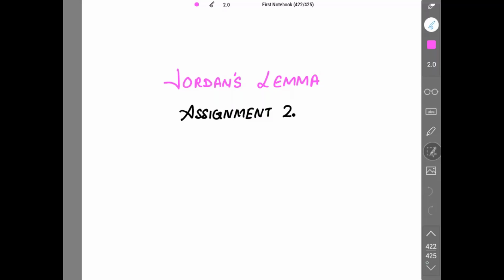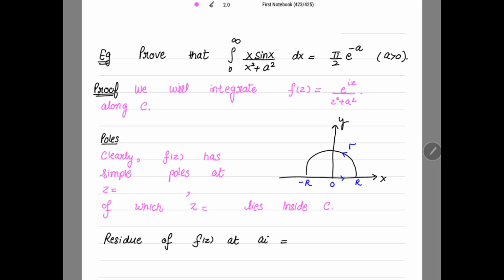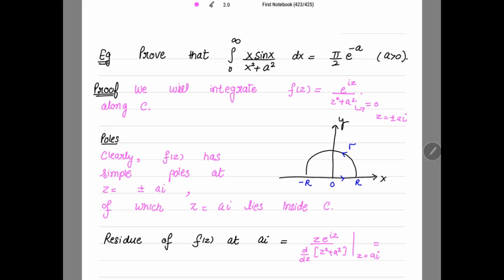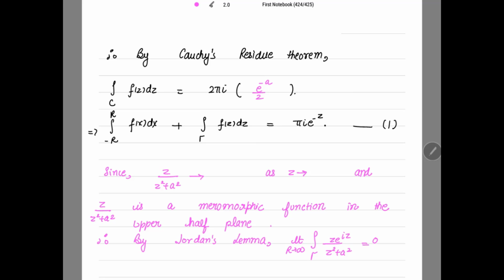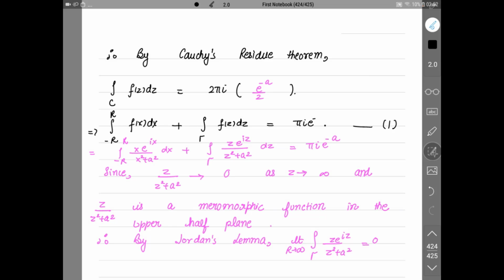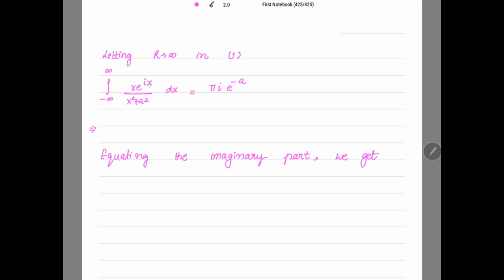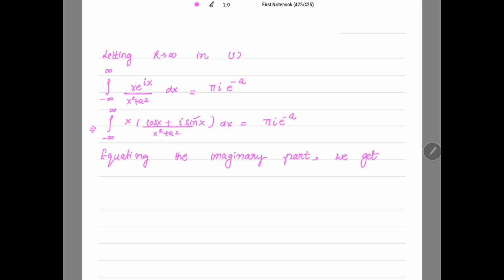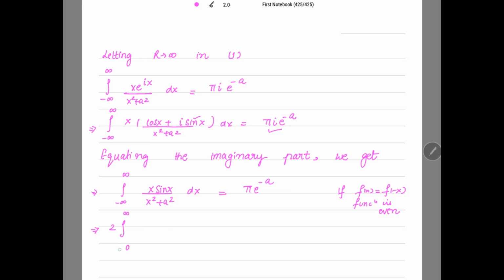Contour Integration Jordan's Lemma Assignment 2